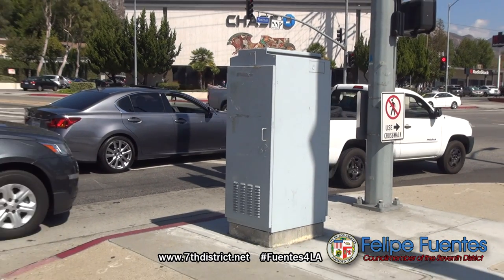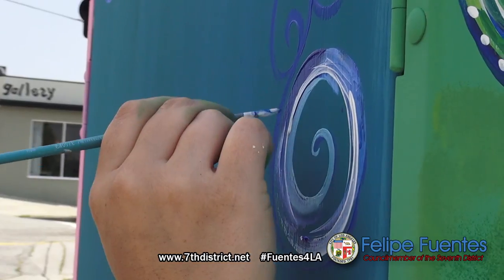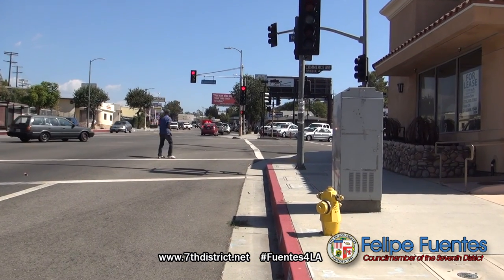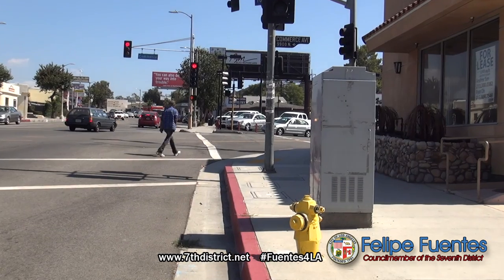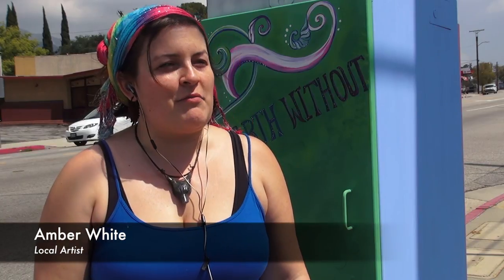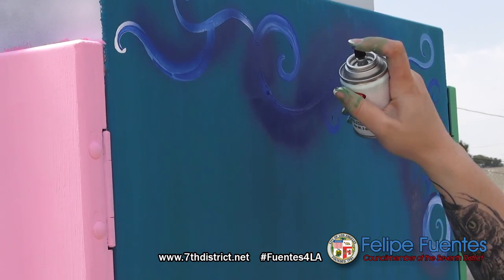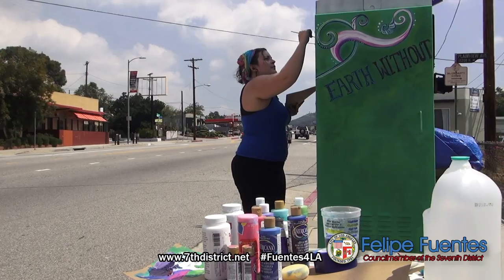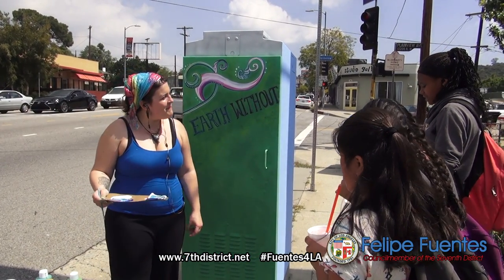Enjoying Art in a New Way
The next time you’re driving through Sunland-Tujunga, you may want to slow down. A new project allows community members and visitors to enjoy the arts in a new way, thanks to one dedicated member of the Sunland Tujunga Neighborhood Council and Councilmember Felipe Fuentes.
Because of their efforts, City utility boxes, on a major thoroughfare in the Northeast San Fernando Valley communities, are getting a make-over.